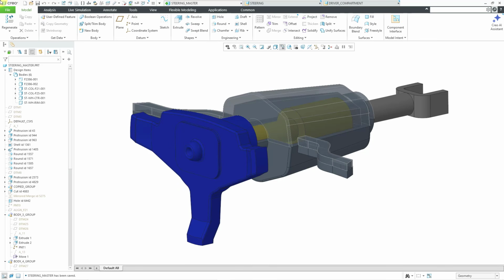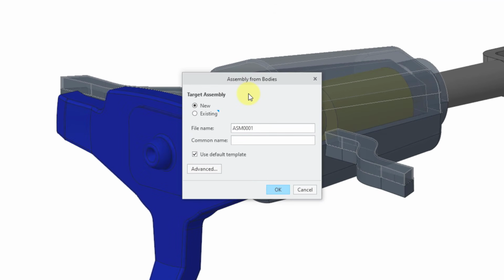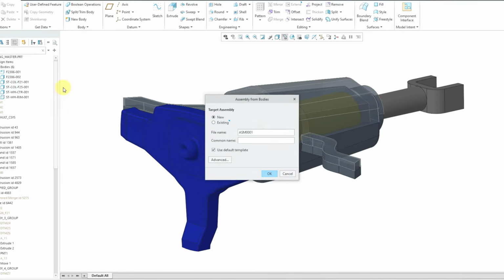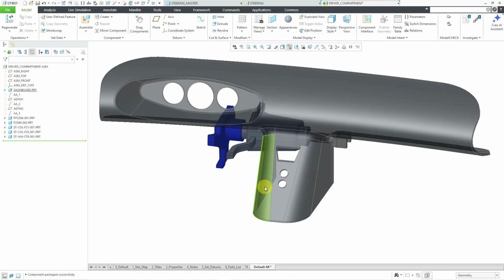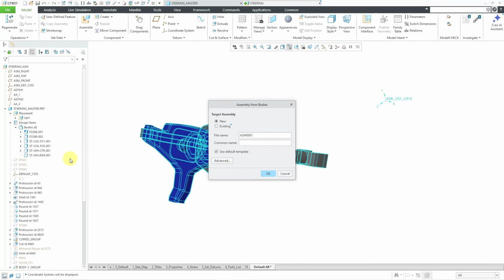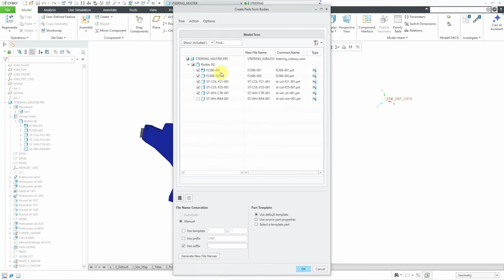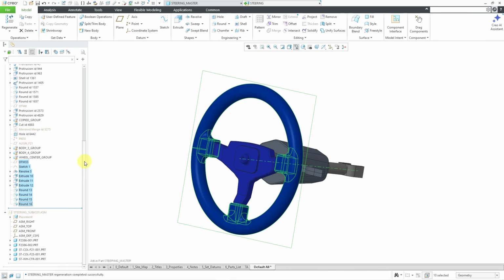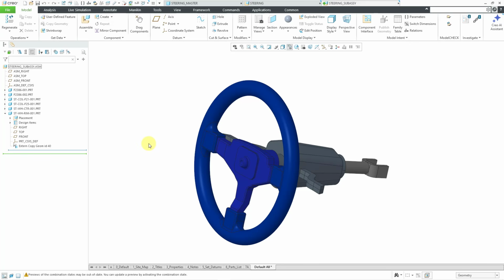Creo Parametric 13 - Multibody Modeling - Assembly from Bodies into Existing Target Assembly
This Creo Parametric 13 tutorial shows how you can create an Assembly from Bodies, but choose an existing assembly as the target in which parts will be created. This provides a lot more flexibility in modeling and reflects real-world workflows.

Thanks,
Dave